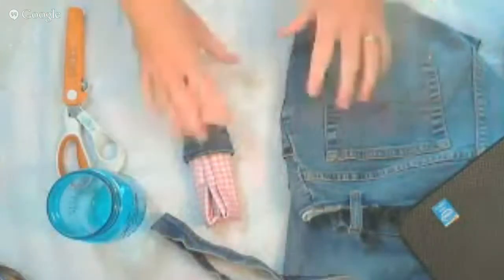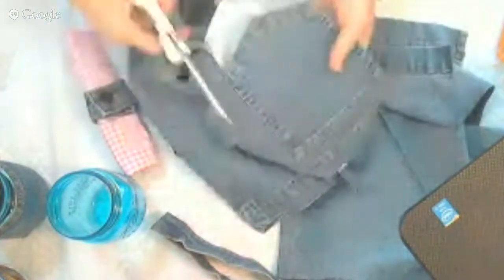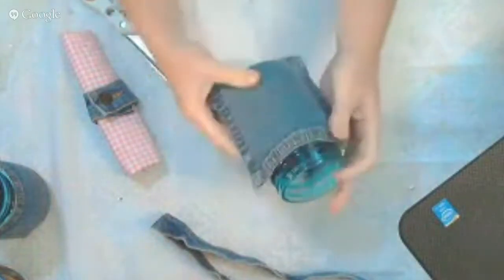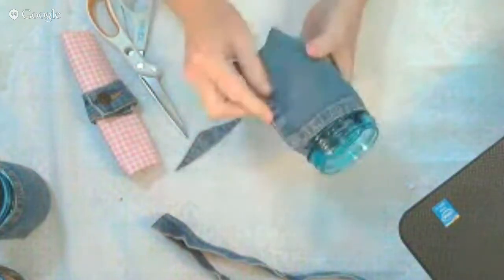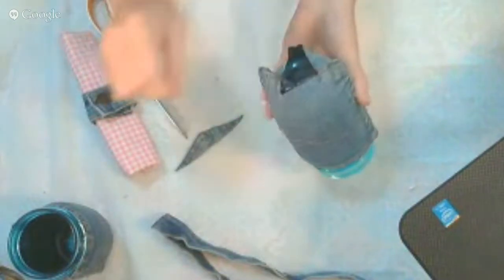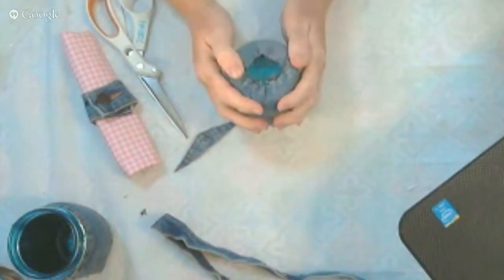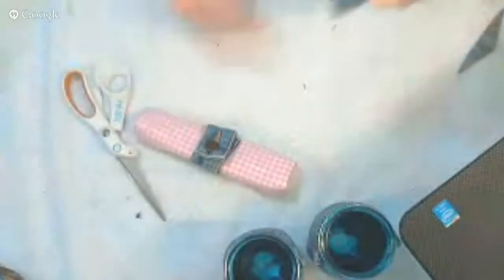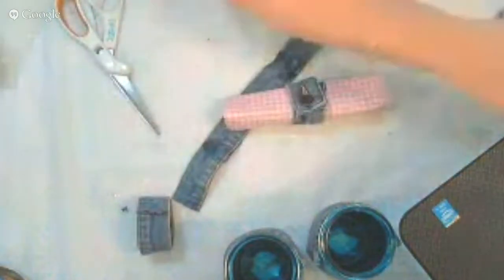Recycled Denim Mason Jars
A great way to recycle denim into mason jars plus other items for a fun outdoor picnic!   adtechhoa   live   video   crafts   hoa   hangoutsonair   spon  +AdTech Adhesives